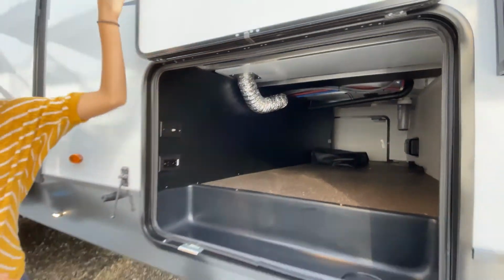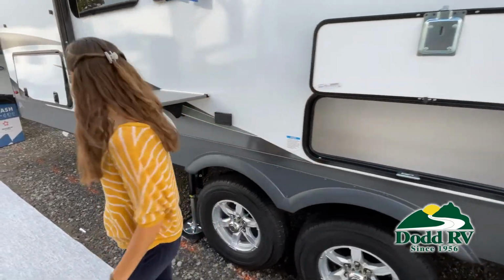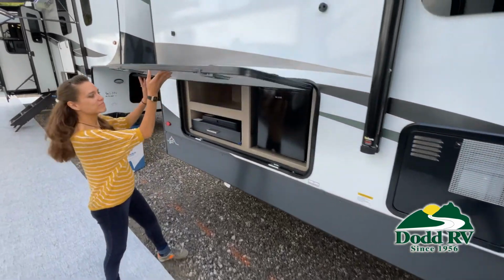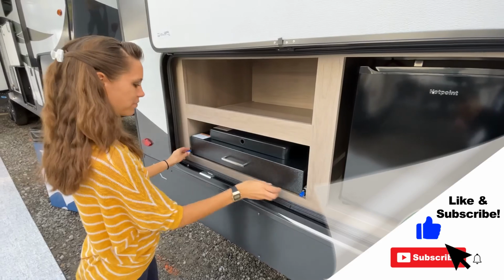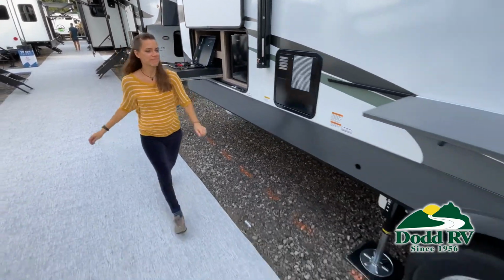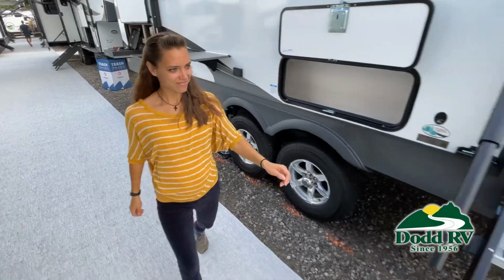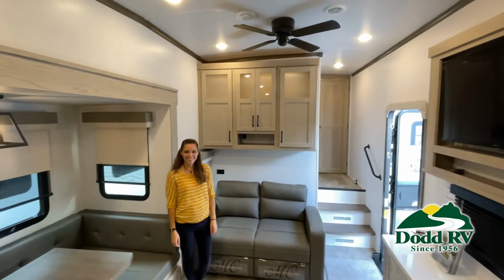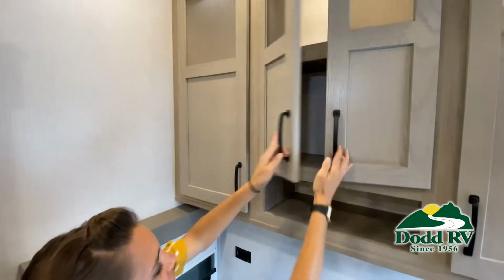Forest River RV-Rockwood Signature-374BH - by Dodd RV of Portsmouth and Yorktown, Virginia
Forest River Rockwood Signature fifth wheel 374BH highlights:

Private Bunkhouse
King U-Shaped Dinette
Queen Bed
Double Entry Bath
Outside Kitchen & Griddle
Pass-Through Storage

Looking to travel with your family and friends and need lots of space for everyone? This fifth wheel offers a master suite with a queen bed, a wardrobe slide that stretches into the double entry bathroom, plus more storage. On the opposite side of the fifth wheel there is a private bunkhouse with triple bunks, and storage. The main living and kitchen area includes a slide out which offers a king U-shaped dinette to dine at, play games with friends, and provides sleeping if needed, plus an 11 cu. ft. refrigerator and a pantry. There is a hide-a-bed sofa as well, and an LED TV with a fireplace below to enjoy when inside. The cook will have full amenities indoors plus an outside kitchen and a griddle to make more meals while enjoying the outdoors and the 20' power awning.

With any Rockwood Signature fifth wheel or travel trailer by Forest River RV, you will enjoy superior construction that includes laminated white fiberglass sidewalls, a radius roof with vaulted interior ceilings, plus radiant foil insulation and an enclosed underbelly for use in all types of weather. Some convenient exterior features include a power tongue jack, a torsion axle, Rubber-Ryde suspension, and a tire pressure monitor system with a monitor for added safety. The interior offers a One Touch OneControl panel with WeRV app control, for lights, awning, slides, water heater and more, and the Air 360+ omnidirectional antenna with WiFi prep lets you work while away from home if needed. You will also appreciate the interior vaulted ceilings, residential soft close doors and drawers, solid surface kitchen countertops, and designer kitchen backsplash!

Yorktown, VA
7023 George Washington Memorial HWY
Yorktown, VA 23692

Portsmouth, VA
4705 Portsmouth Blvd
Portsmouth, VA 23701

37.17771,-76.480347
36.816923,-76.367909